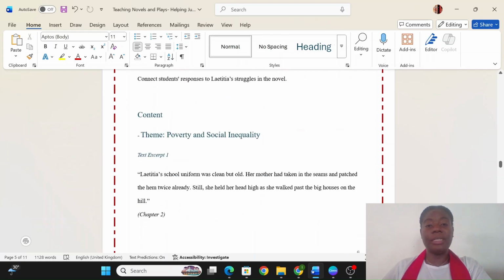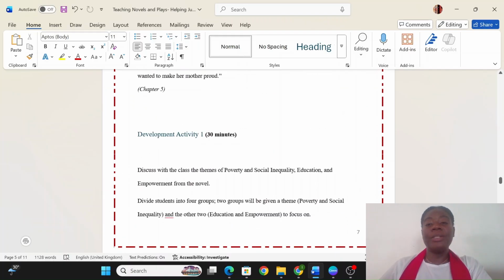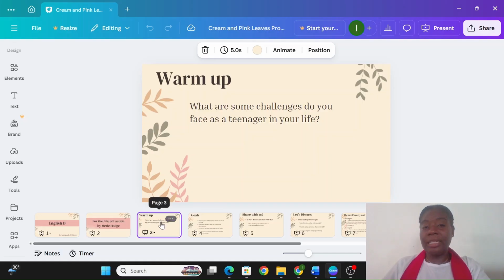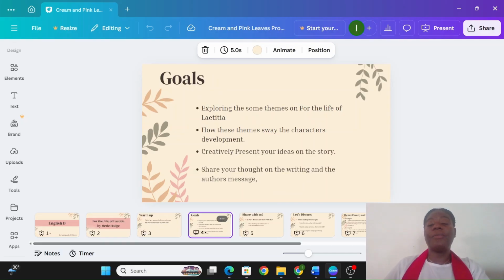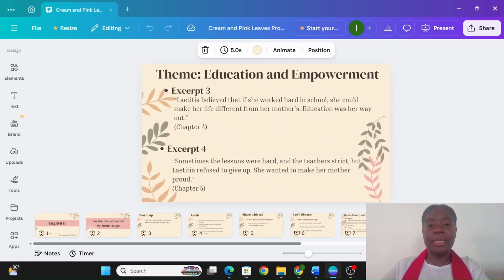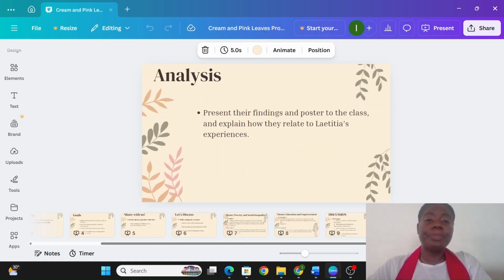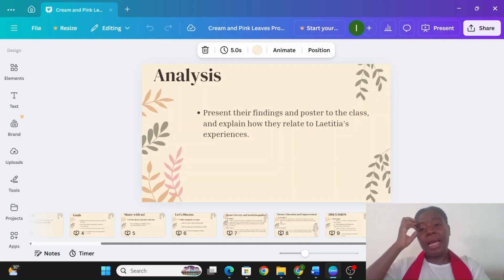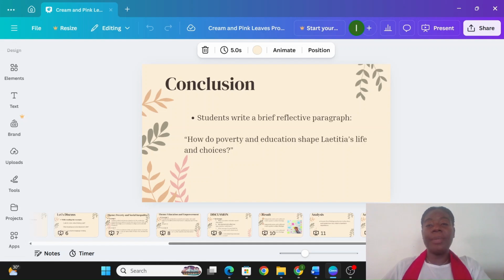Transitioning to Grade 9 from Grade 7.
Tips on effective transitioning.